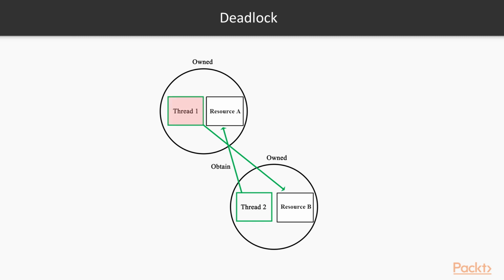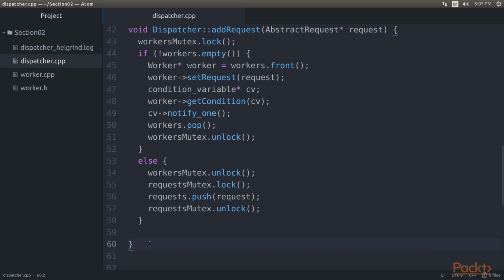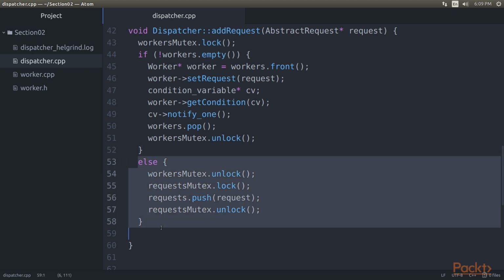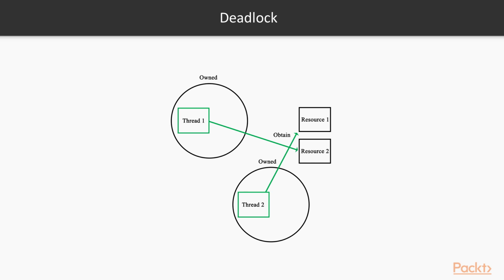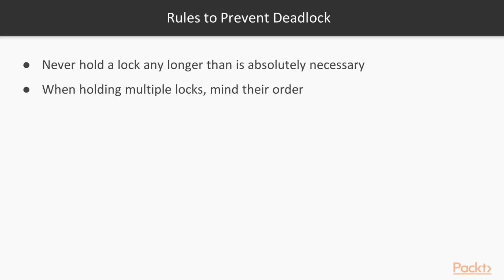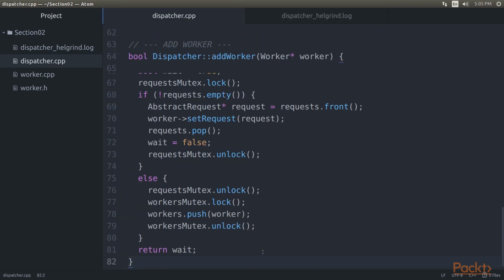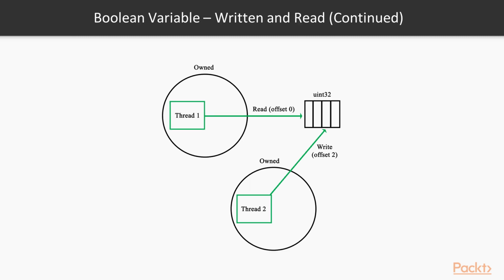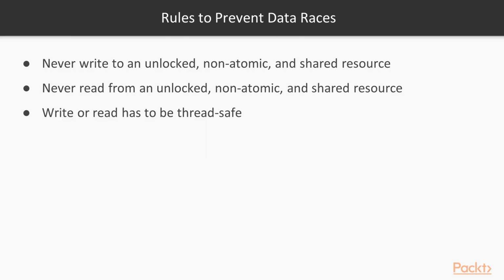Advanced Concepts of Multithreading with C++ : Proper Multithreading | packtpub.com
As with most things, it's best to avoid making mistakes rather than correcting them afterwards. This video looks at a number of common mistakes and design issues with multithreaded applications.
o Learn about deadlocks
o See data races